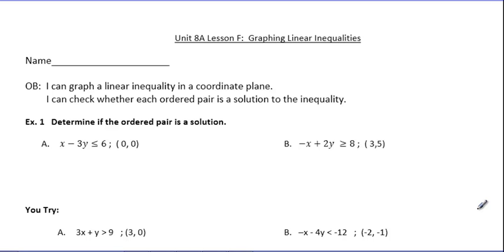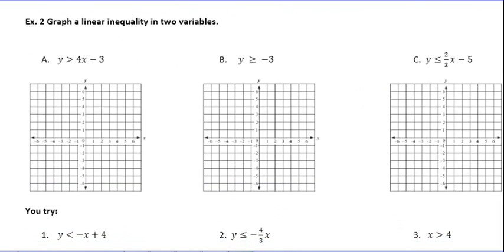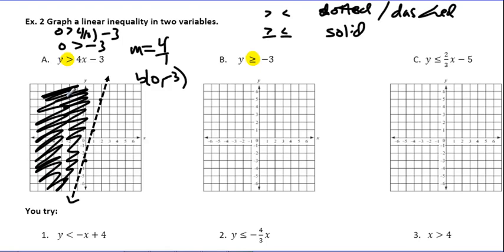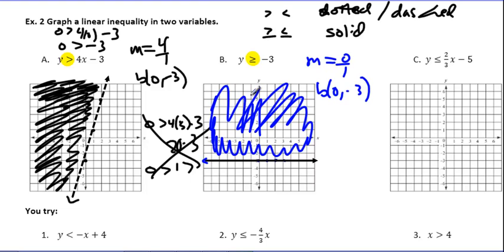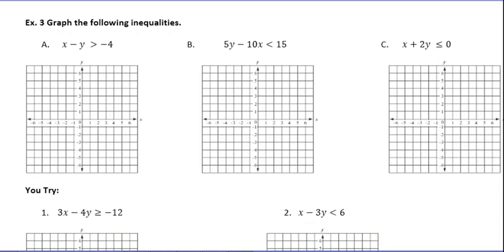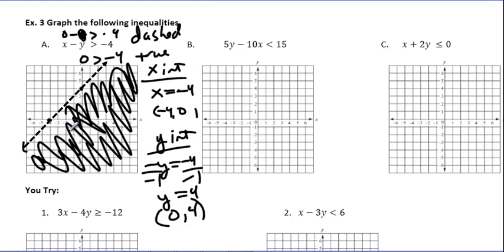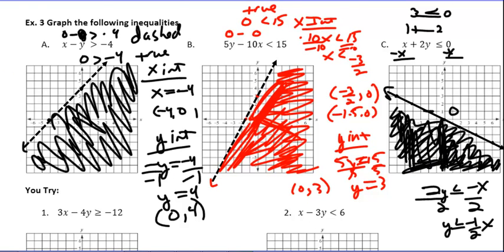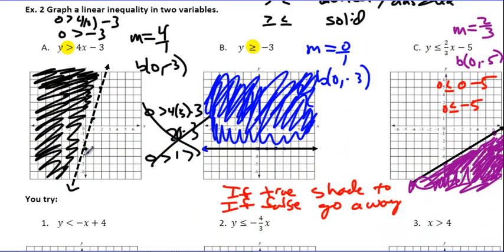Unit 8 Lesson 7 (F Graphing Inequalities)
Review graphing linear equations while learning how to graph linear inequalities.  Remember:  graphing inequalities means you have to shade part of you graph,  the direction do not need to tell you to do this,  you have to know it is part of the problem.